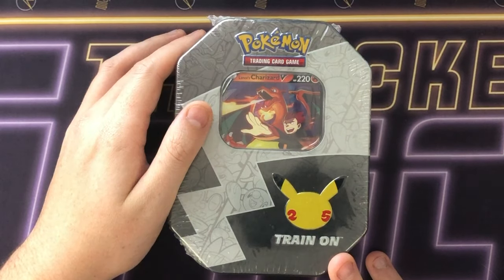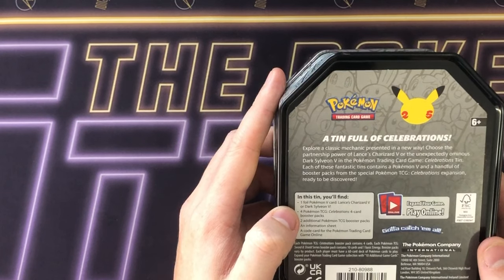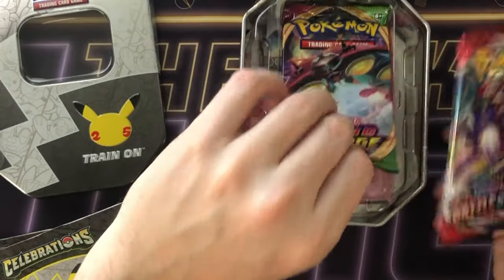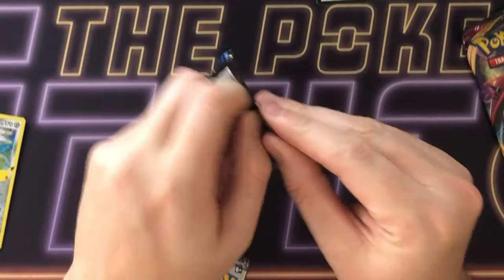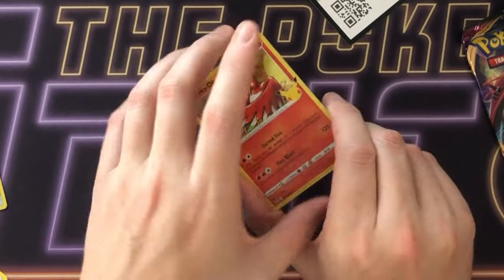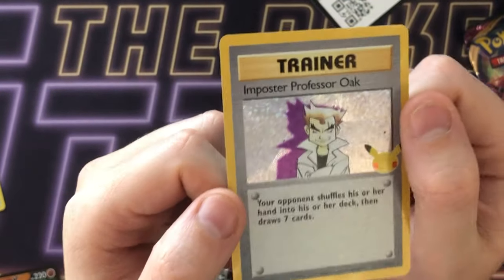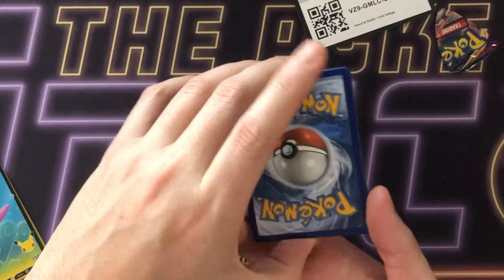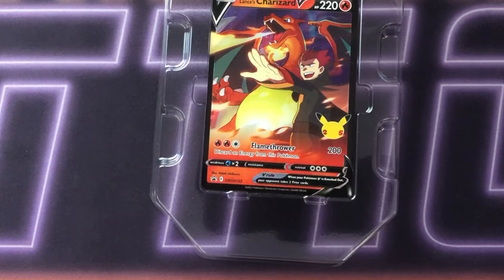Opening a Pokemon Lances Charizard Celebrations Tin!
In this video we open one of the latest Pokemon celebrations tins. The lances Charizard pokemon celebrations tin. We find out what packs are included in this 25th anniversary celebrations tin. Lets hope we get some good pulls!

Information on Pokemon Celebrations from the Official pokemon website -
POKÉMON TCG: CELEBRATIONS
Every Pokémon TCG expansion is unique, but the Pokémon TCG: Celebrations Collection takes extraordinary to another level. Featuring a Classic Collection in addition to other exciting cards, this expansion features a celebratory parade of cards you won’t find anywhere else. Celebrate 25 years of Pokémon with a collection that highlights some of the game’s most memorable moments and Pokémon.